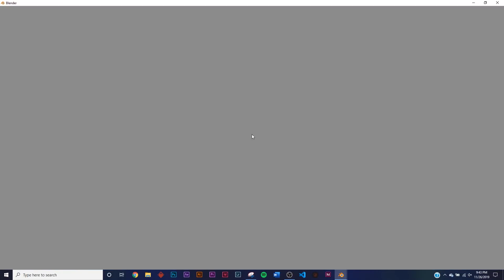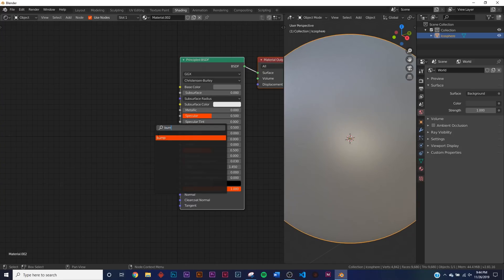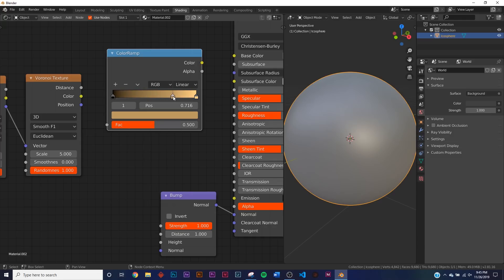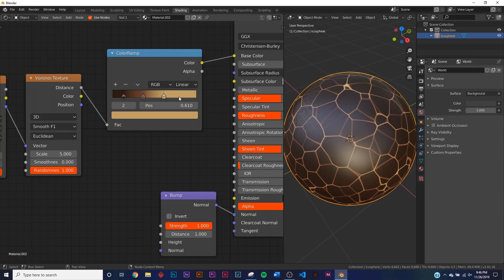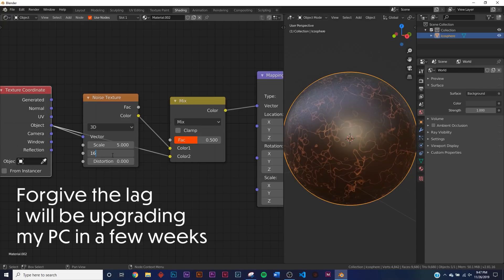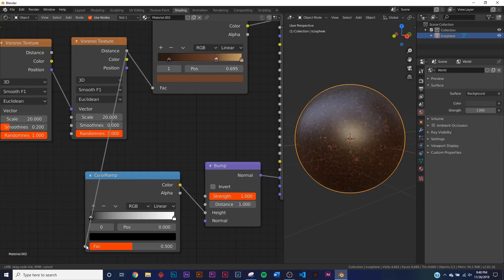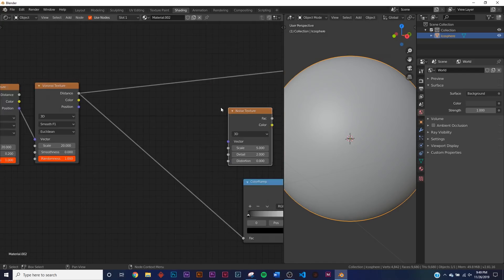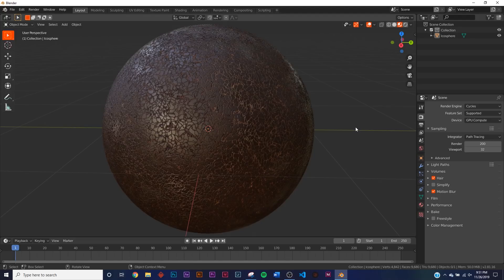Blender - Leather Shader in Blender 2.8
In this Blender 2.81 tutorial I will show you how to proceduraly make leather in blender. Lets have some fun with nodes!